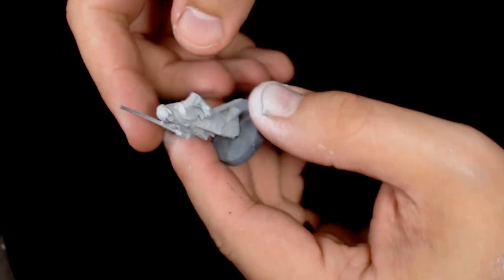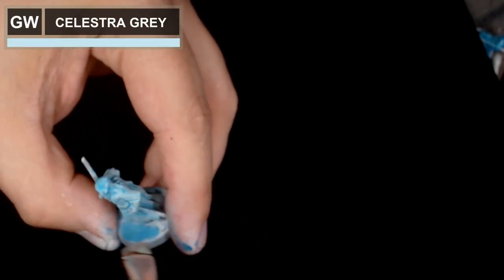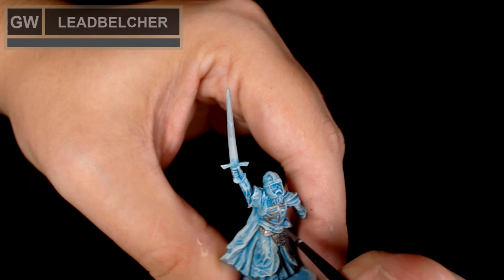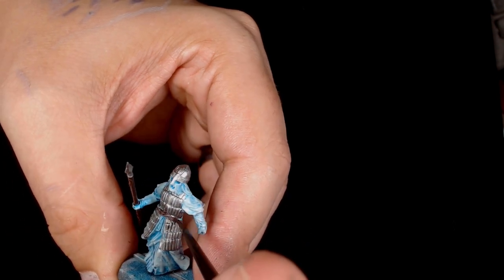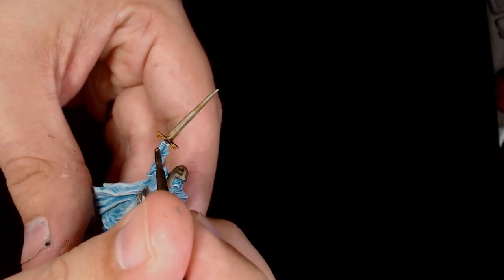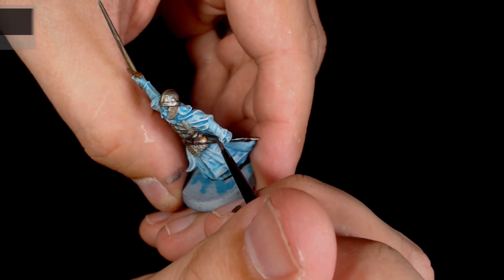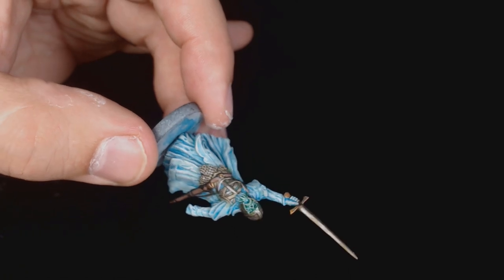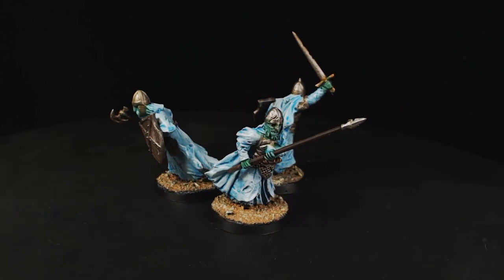Batch Paint Army Of The Dead LOTR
Andy continues with his lord of the rings models, this week painting ghosts as fast as possible.
this is just a short tutorial, we are keeping these ones basic.  If you like our content and want to see more of what we do follow our other social media through the links below and dont forget to check out the link for discount hobbie supplies.

Element Games Discount Hobbie Supplies

The Outpost discount hobbie supplies.

Teesprings Bigmeksworkshop merch.